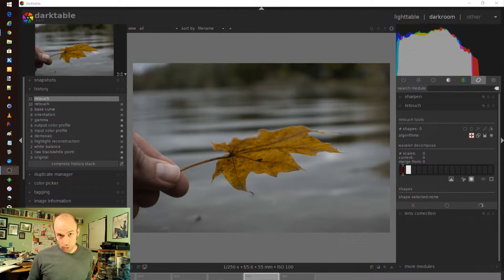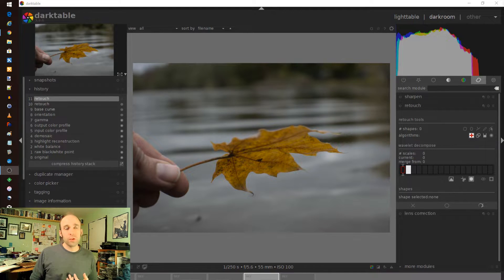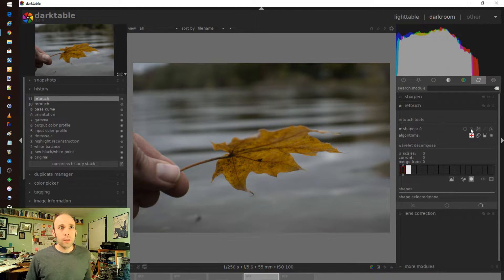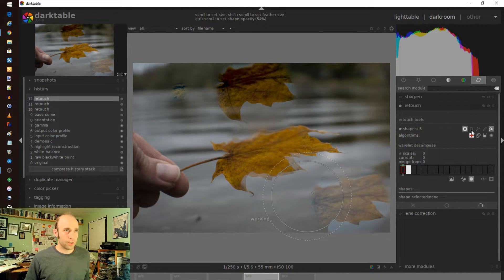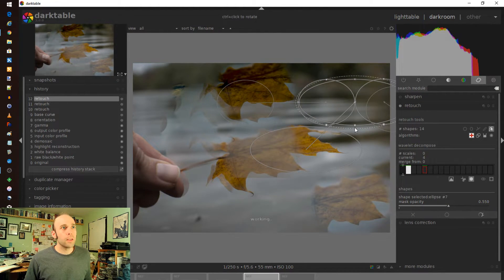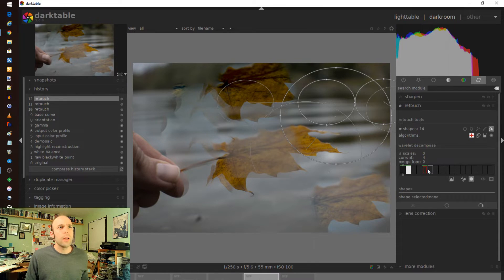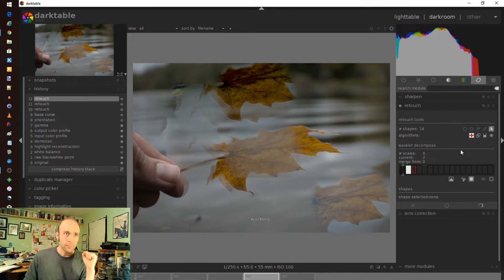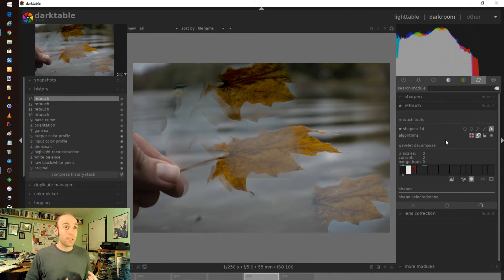Masking in DarkTable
Continuing exploration of the DarkTable tool, let's dig into masking and how it works!